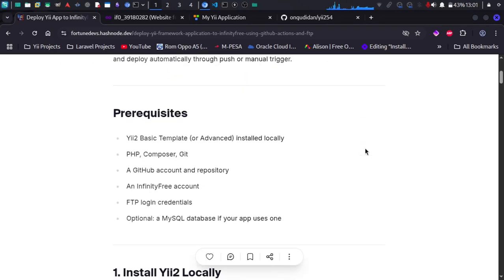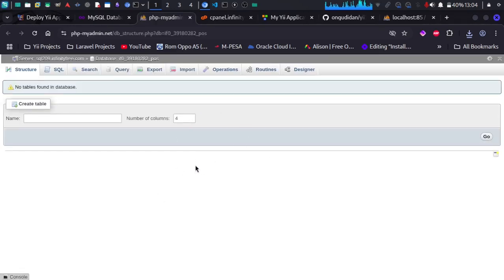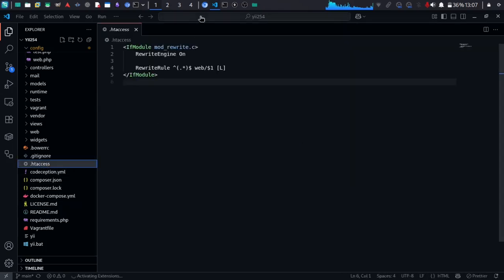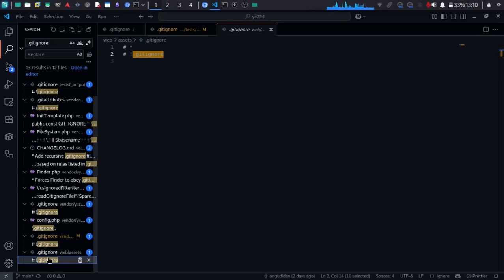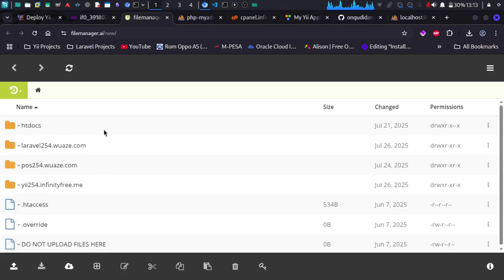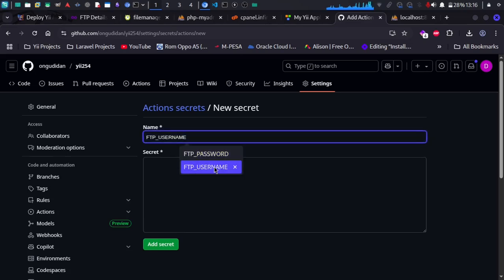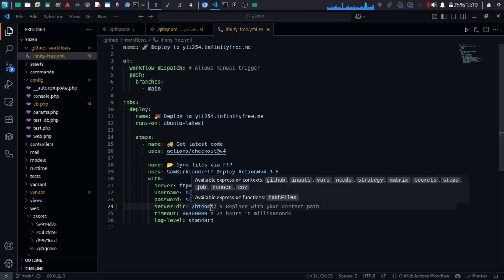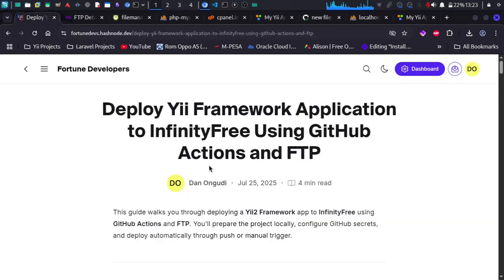Host Yii2 App on InfinityFree (Complete Free Hosting Tutorial)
In this tutorial, you'll learn how to host your Yii2 application on InfinityFree, a 100% free web hosting platform. We'll walk through the full deployment process from setting up your project to uploading it using GitHub Actions and FTP. Whether you're just getting started with Yii2 or looking for a reliable free hosting solution, this step-by-step guide has you covered.